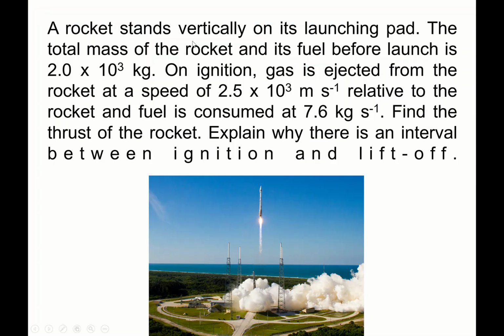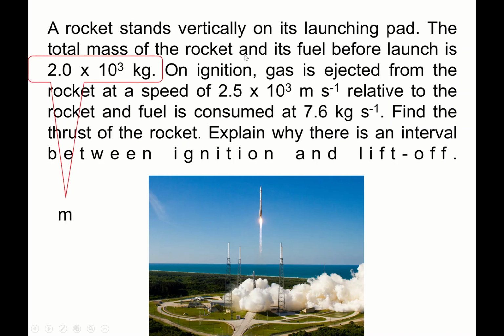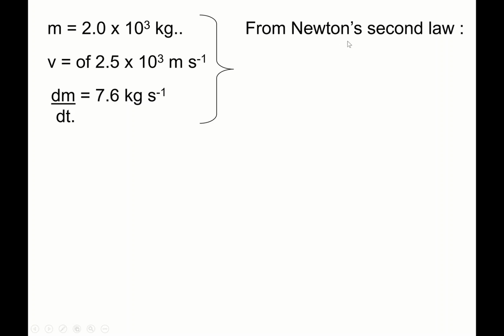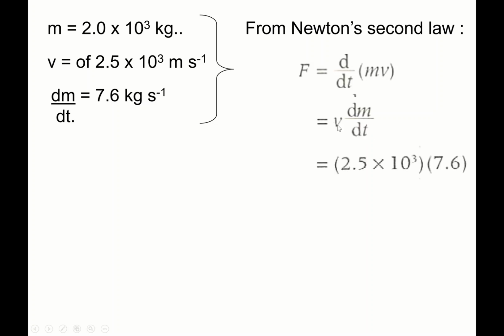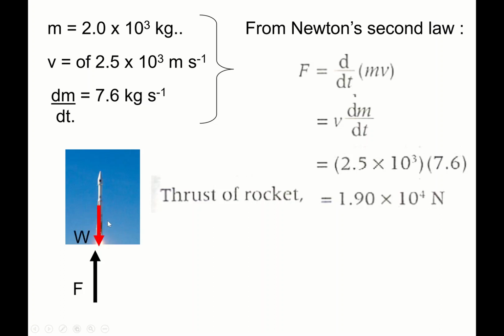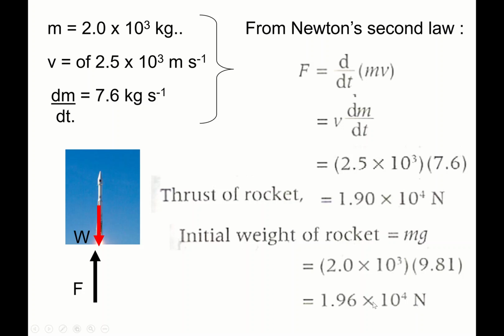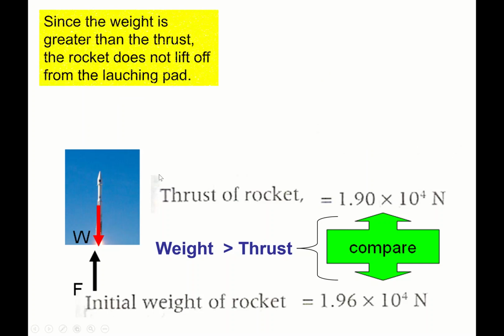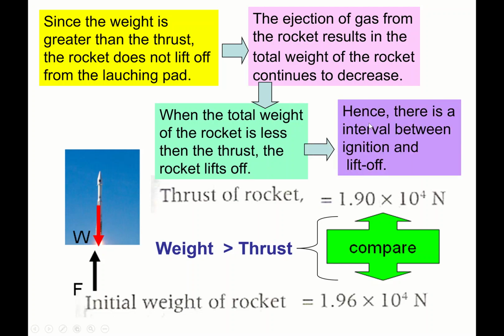Application on Newton's Second Law in Rocket launch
Rockets take off by burning fuel. Burning fuel produces gas as a byproduct, which escapes the rocket with a lot of force. The force of the gas escaping provides enough thrust to power the rocket upwards and escape the the force of gravity pulling it back to Earth.